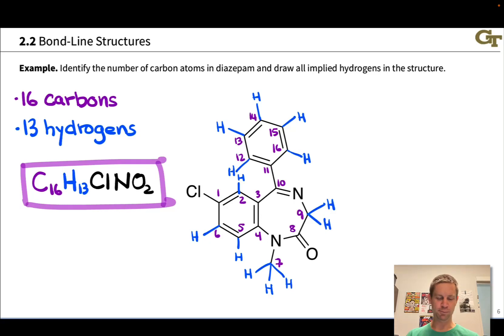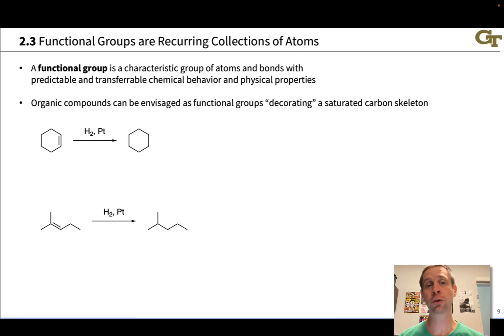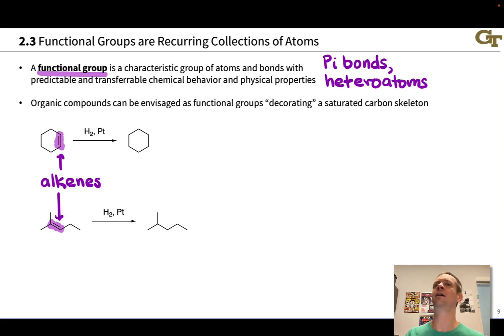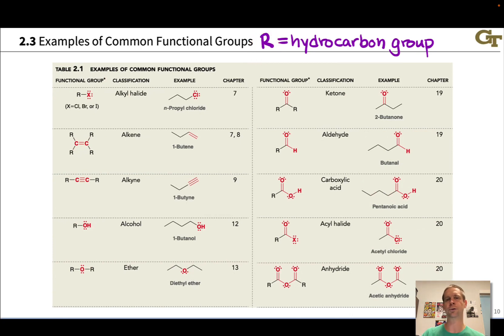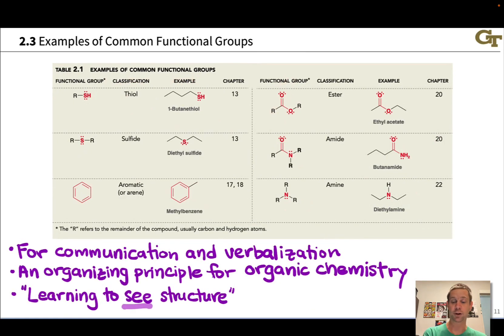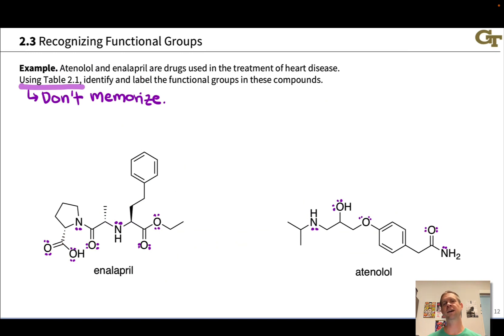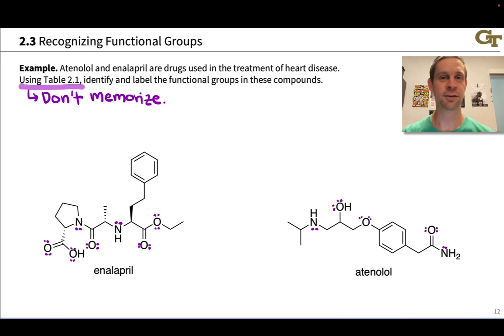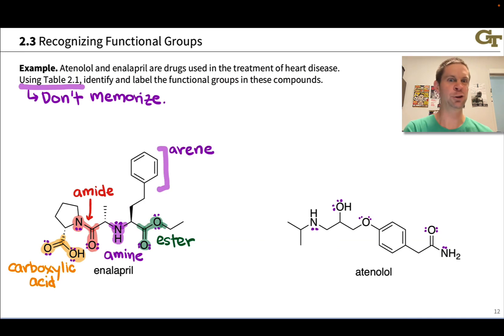Functional Groups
00:00 Introduction
01:48 Defining Functional Groups
03:04 Alkenes
05:14 Examples of Functional Groups
09:24 Recognizing Functional Groups